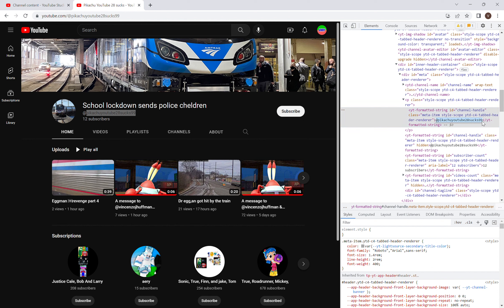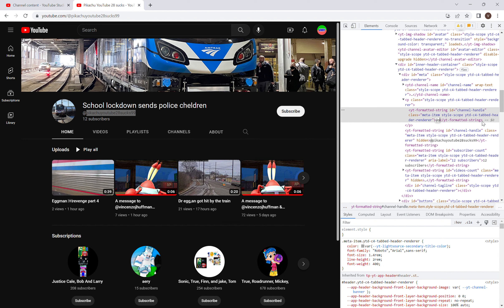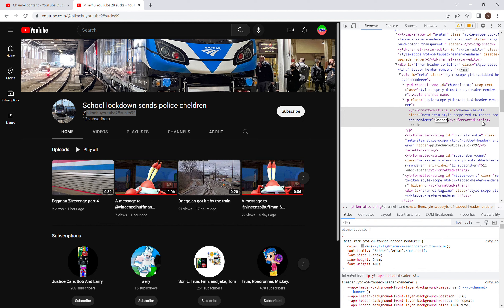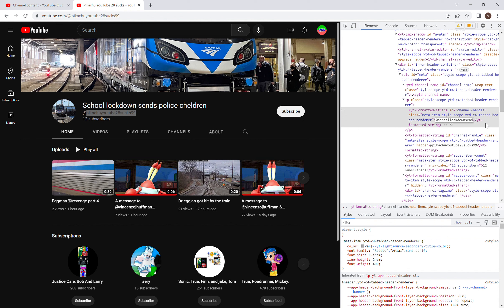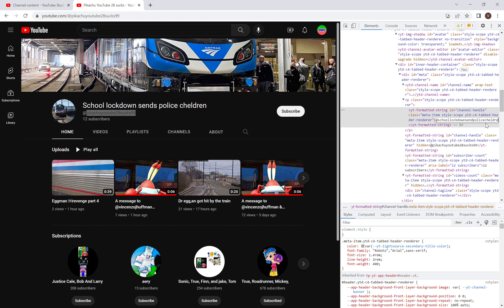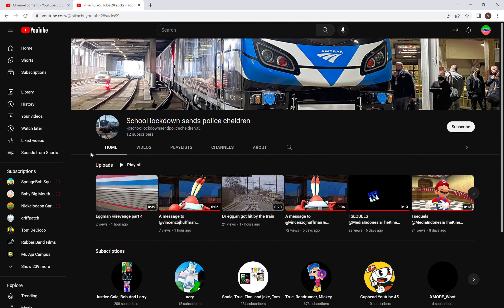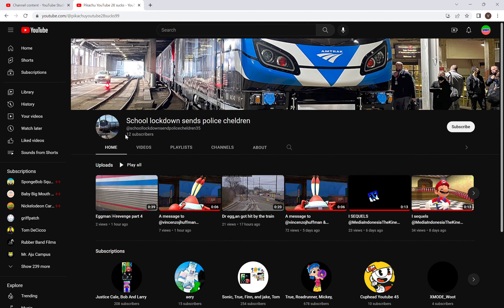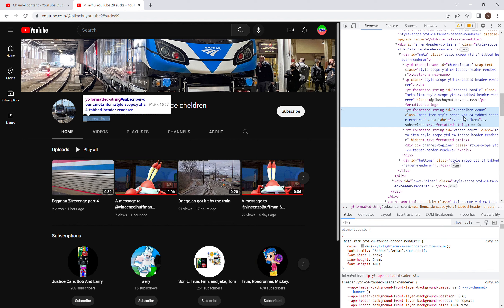Your name is School lockdown sends police children, that's what you said it to me